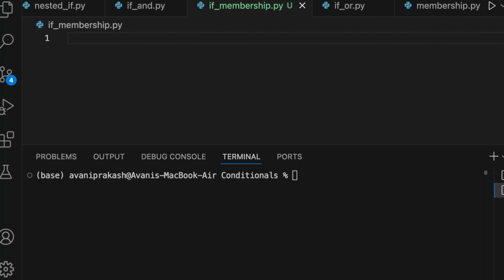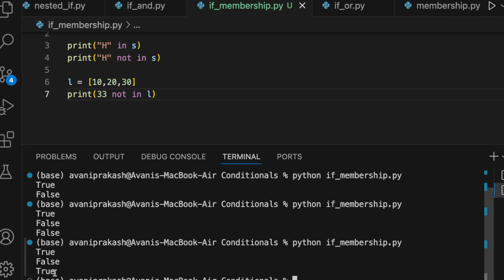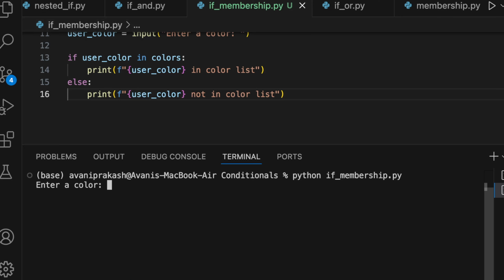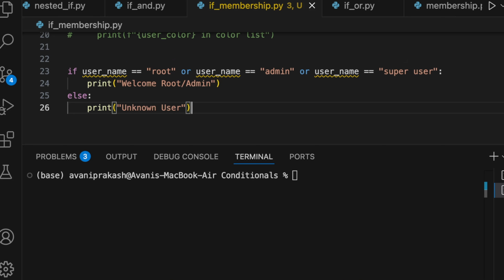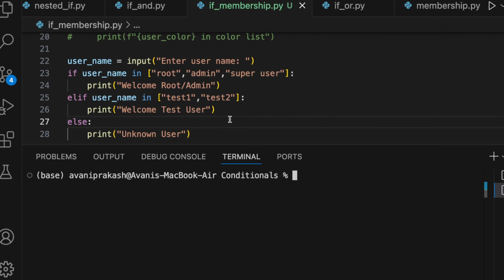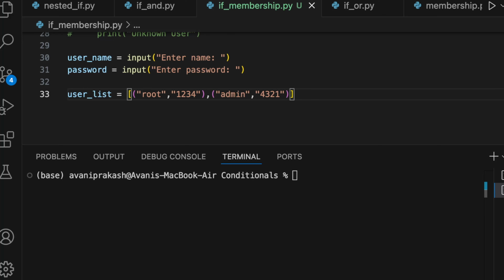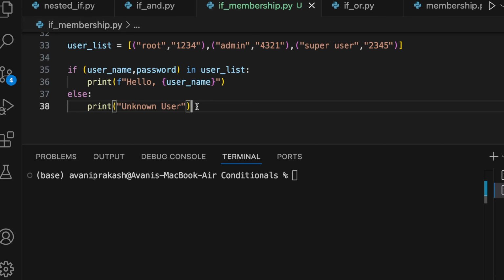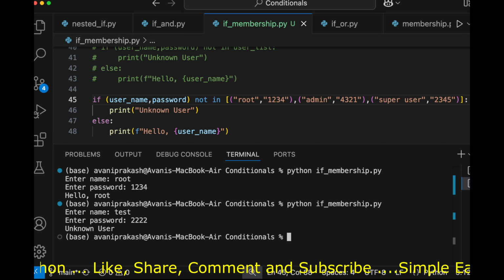Python: Control Flow -Combining “if” with “in” and “not in”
In this video, let us explore how the membership operators “in” and “not in” can be combined with conditionals like if, if-else and if-elif-else to write compact, concise and powerful codes.
Control flow statements help you execute or not execute block of code based on the outcome of a decision like if, elif and else. These if, elif and else are known as conditionals.
With the help of control flow statements like for, for else, while and while else, you as a program can repeat certain block of codes again depending upon a condition.